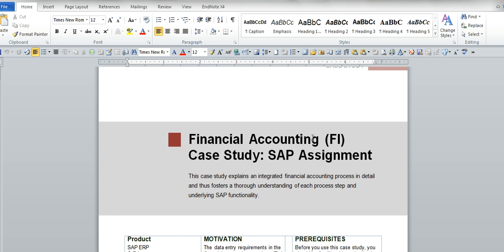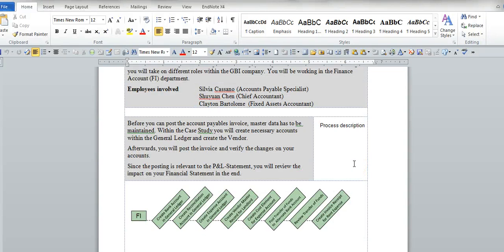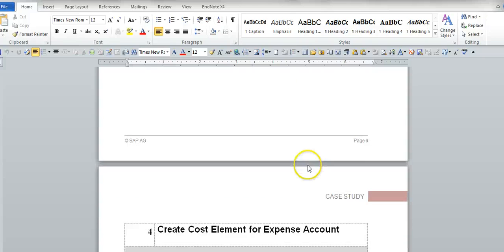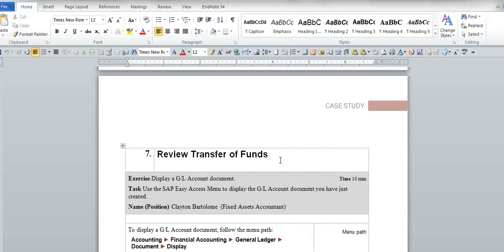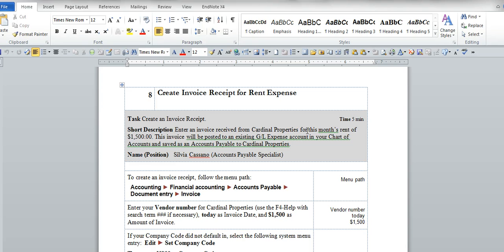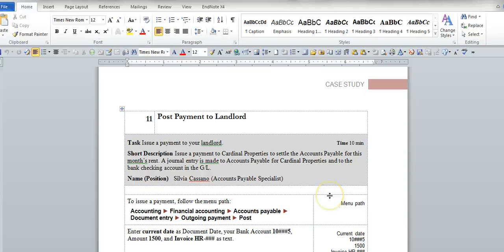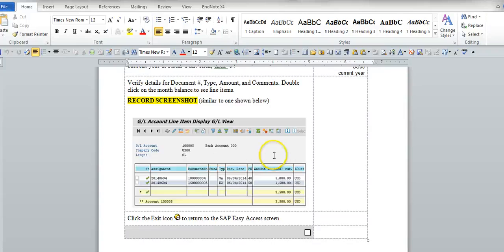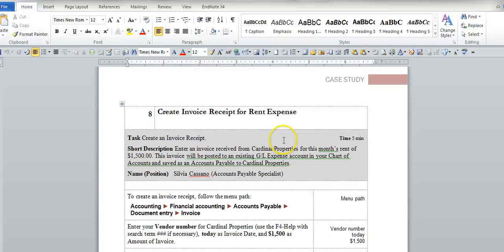Financial Accounting SAP Assignment